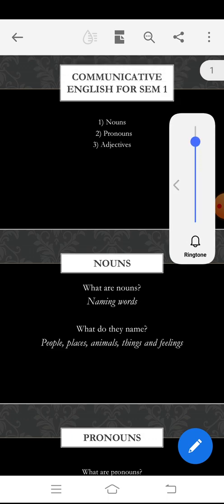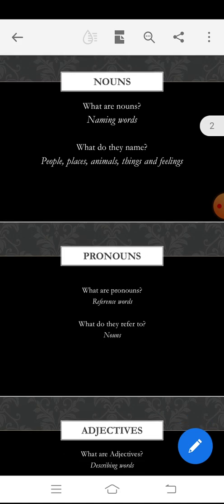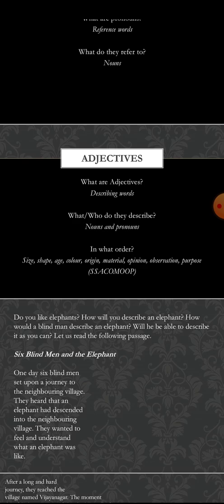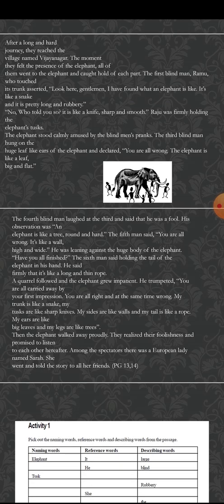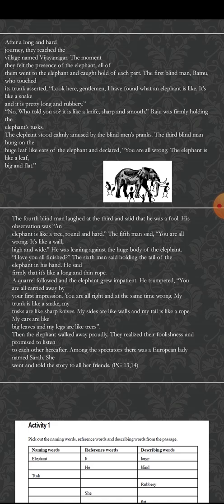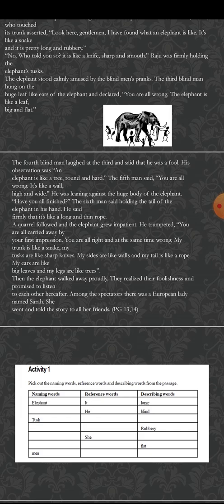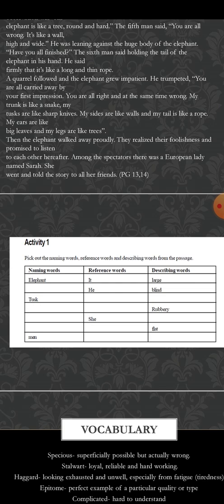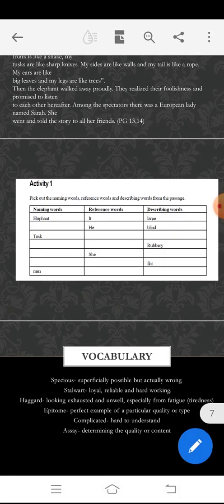Communicative English for Polytechnic students SEM 1- Day 1